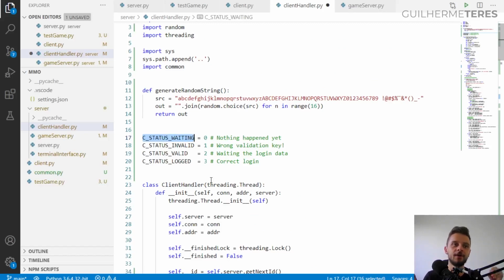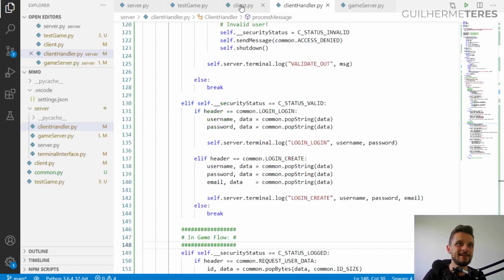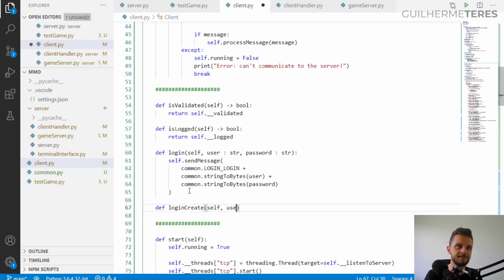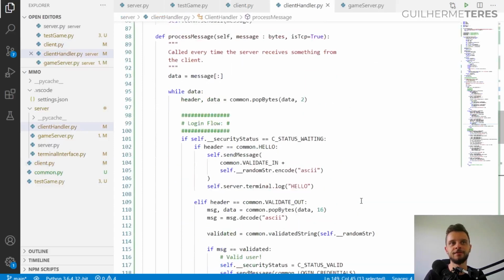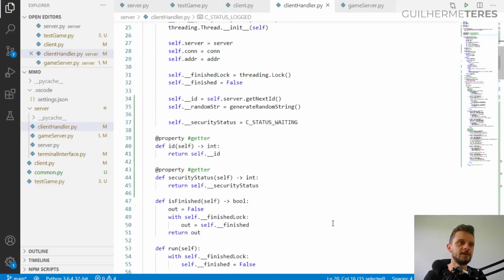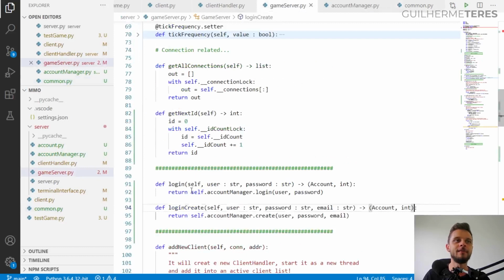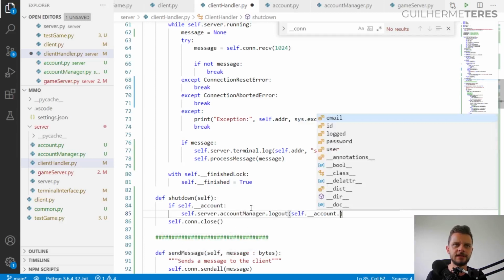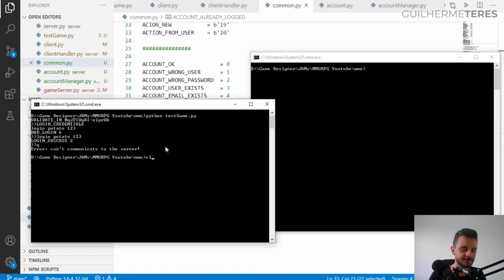Finishing the Communication Flow (MMORPG Tutorial #13)